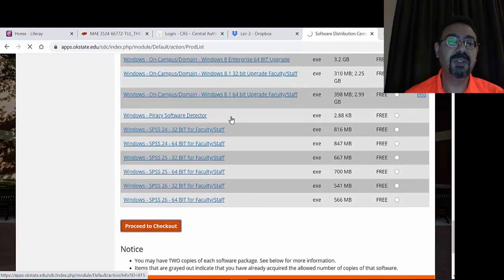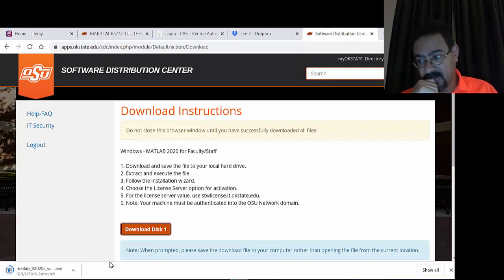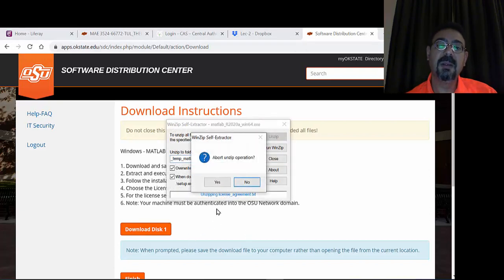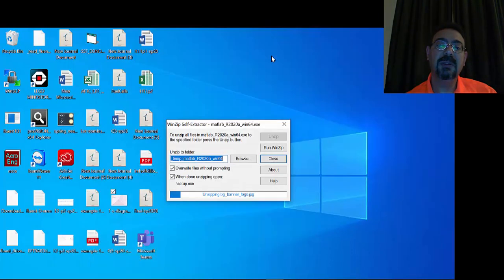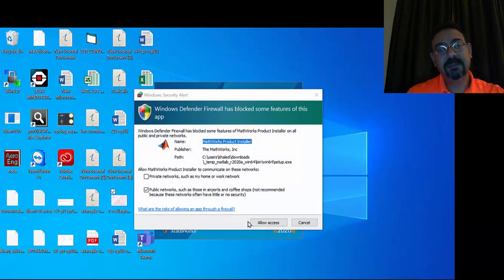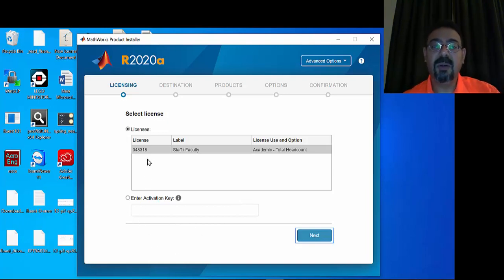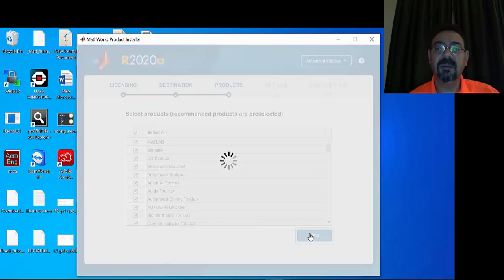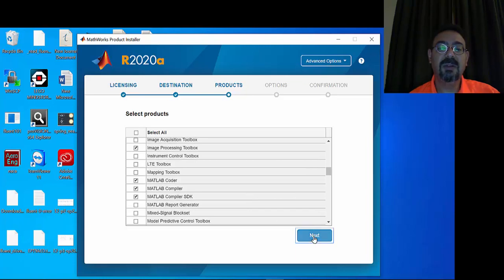how to install Matlab for Oklahoma State U